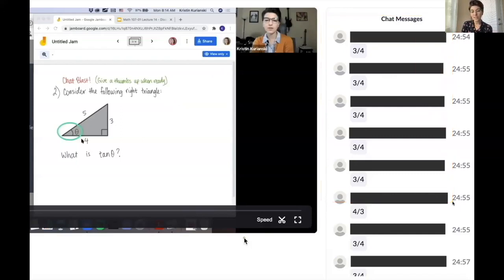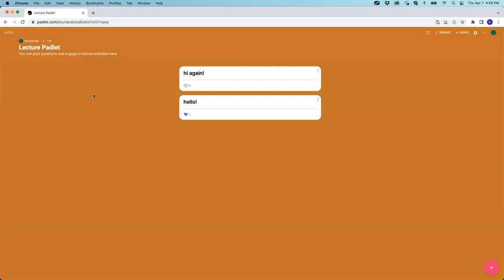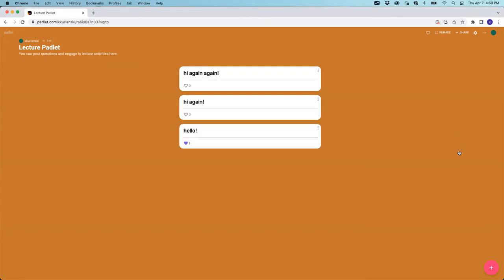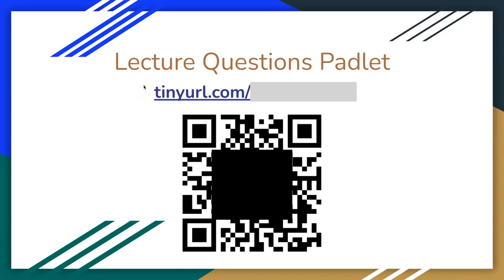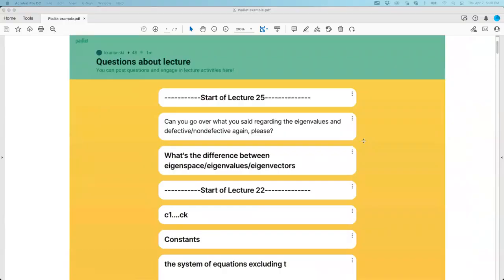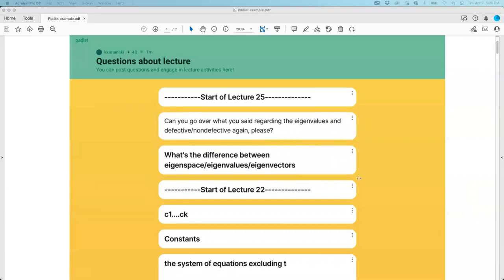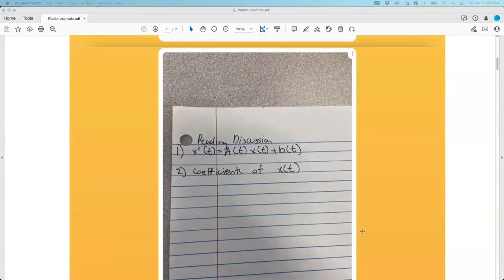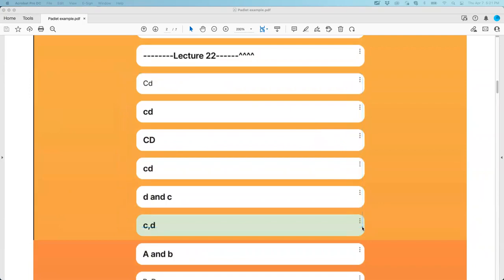Kristin Kurianski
2022 VOICE Awards Winner